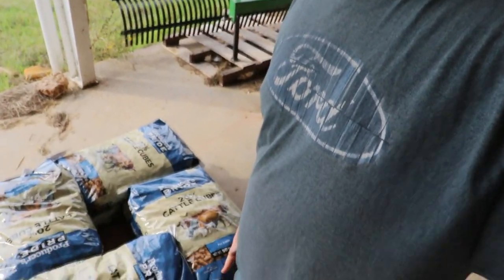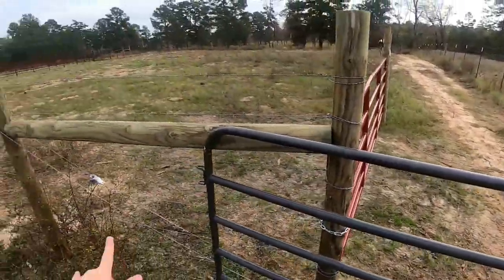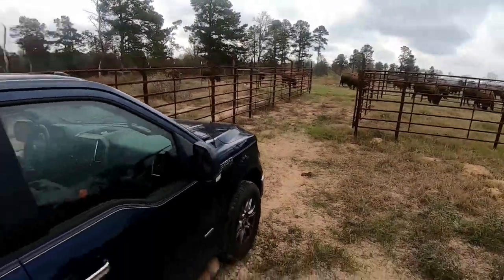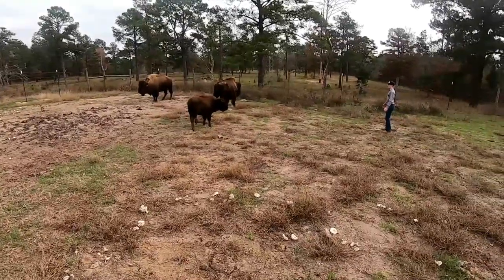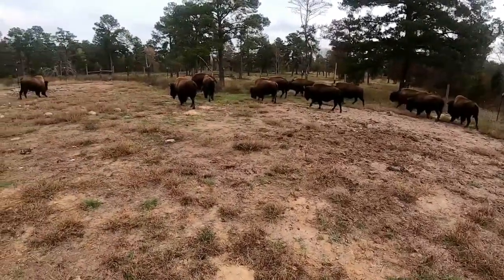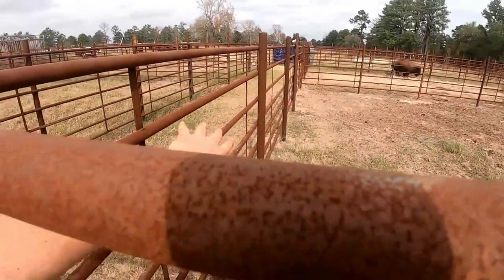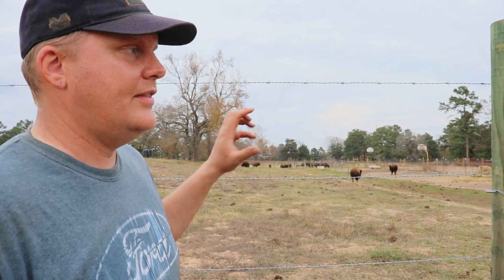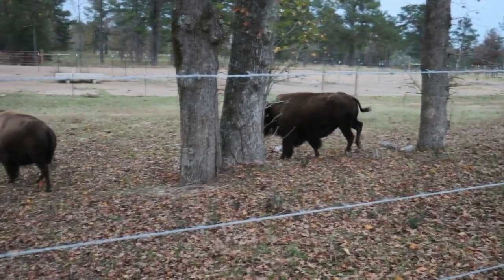Ep. 240 - Sorting Bison...Long Ranch Day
We are back at sorting the bison to work the animals in the livestock handling facility.  This is a fun and important job that helps us to manage our herd and ensure that we're providing the best quality meat and breeding stock to our customers. Watch as we go through the process of sorting out the bison and learn some important tips about livestock handling!

Mailing Address:
Blackacre Ranch